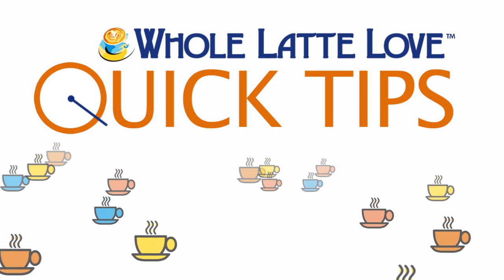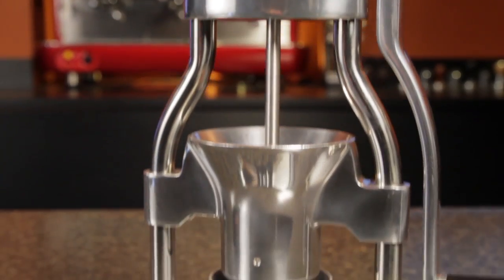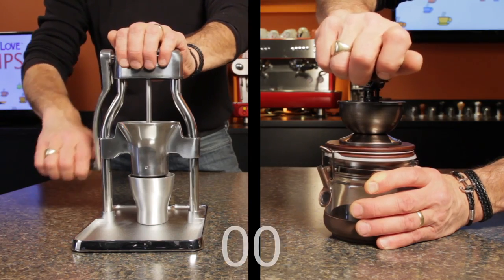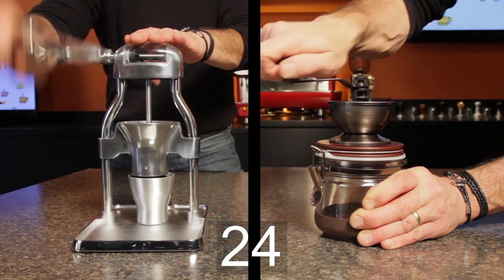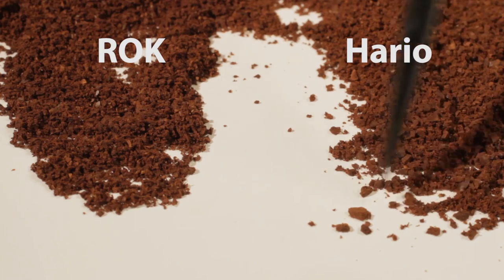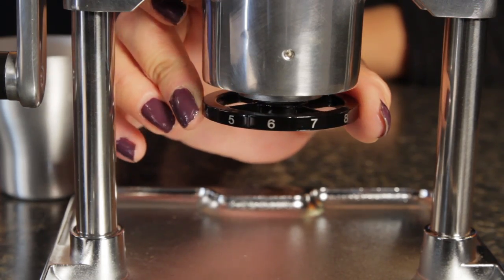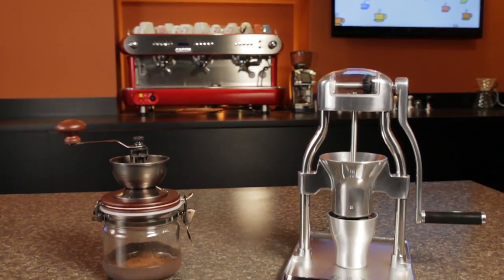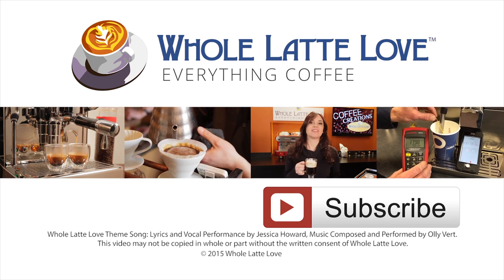How to Choose a Manual Coffee Grinder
Marc from Whole Latte Love takes a look at the Hario Ceramic Mill and the ROK Coffee Grinder. Both are hand powered grinders. Learning about the differences in these grinders can help you make a decision that's right for you before purchasing a manual coffee grinder.